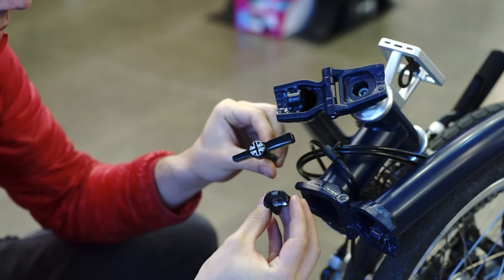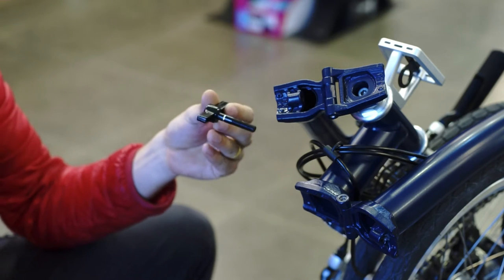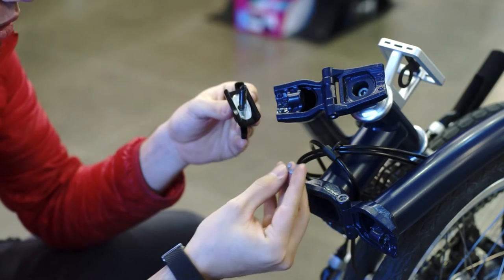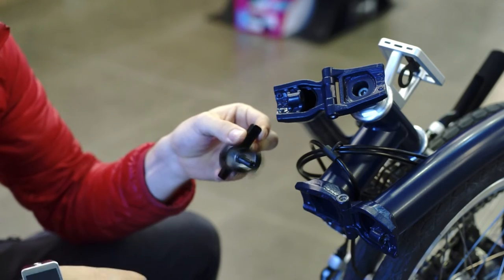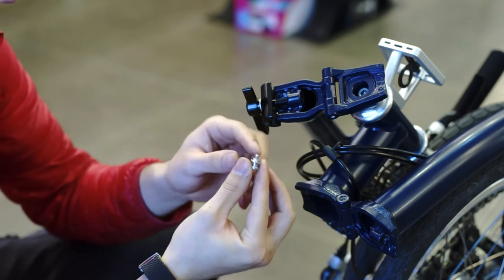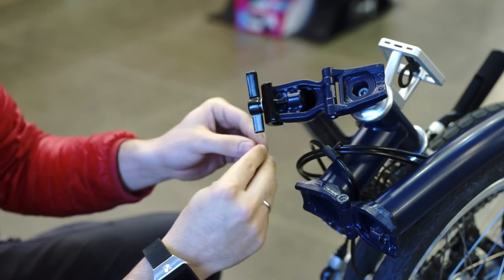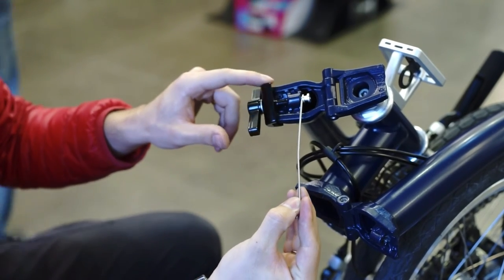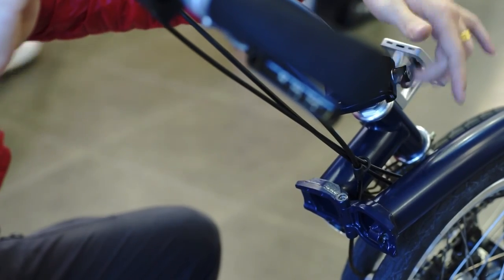brompton Light-weight Folding Lever + Hinge clamp plate Assembly Installation--BIKEfun design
BIKEfun web